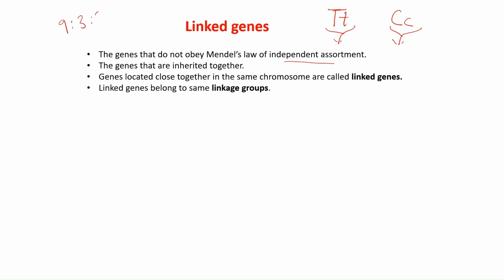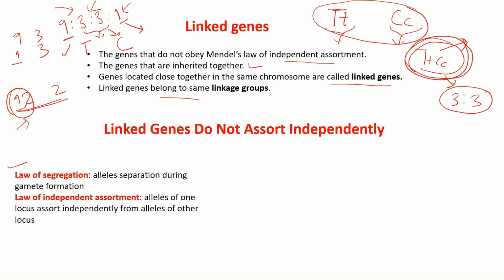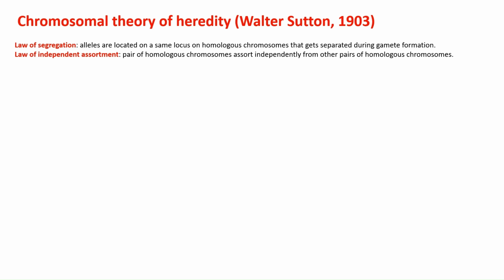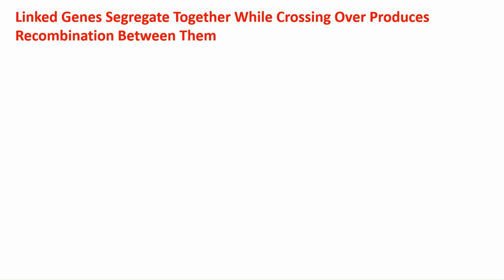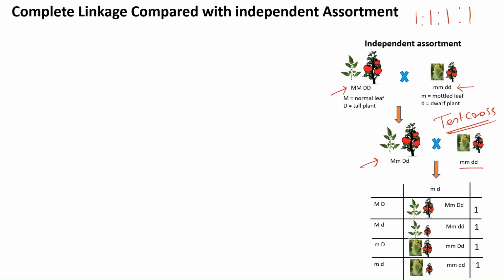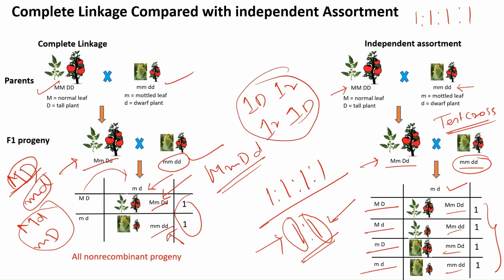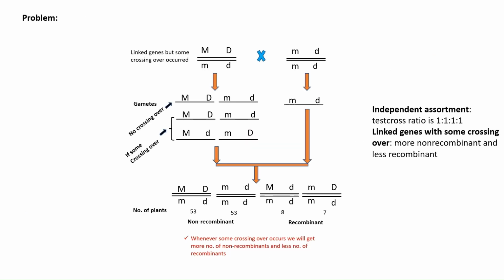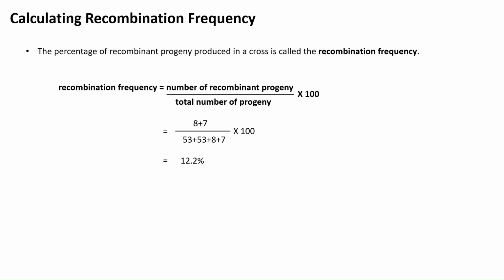Linkage vs Independent Assortment